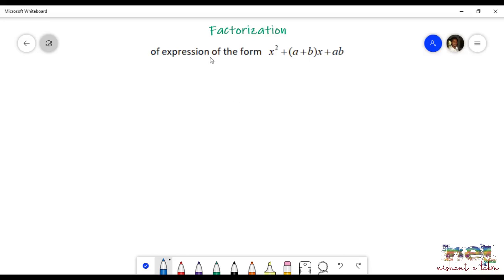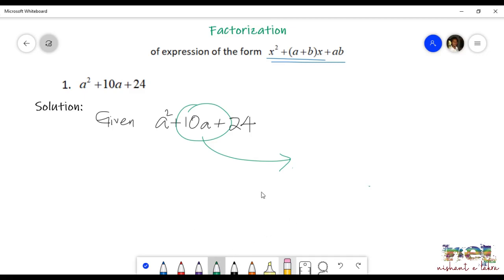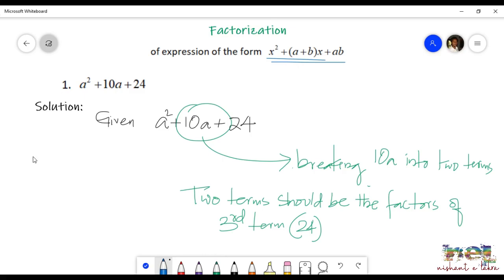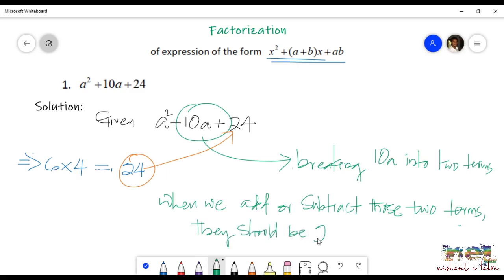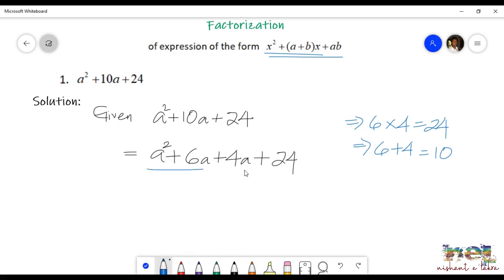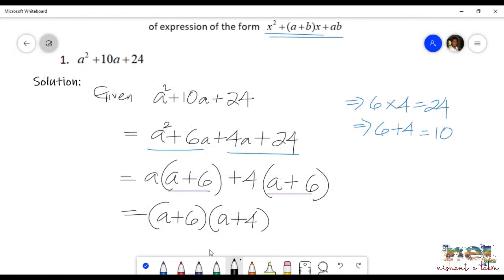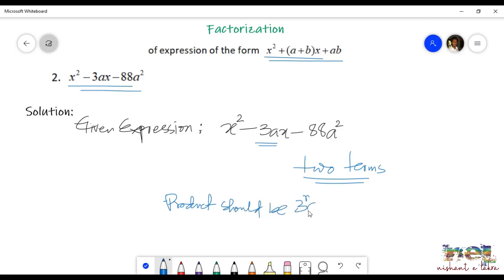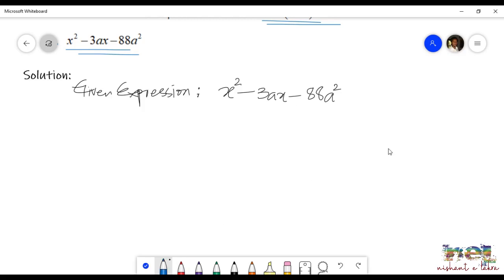Factorization of expression of the form ax^2+bx+c || Math 8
Understanding how to factorize the expressions of the form ax^2+bx+c